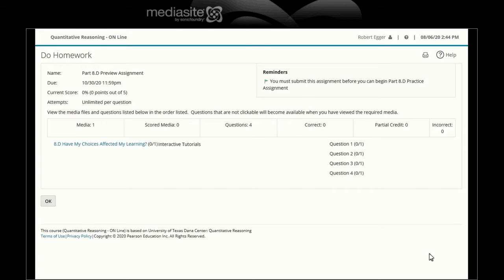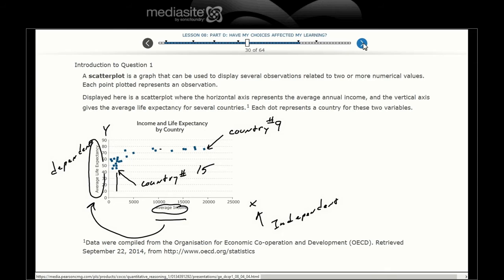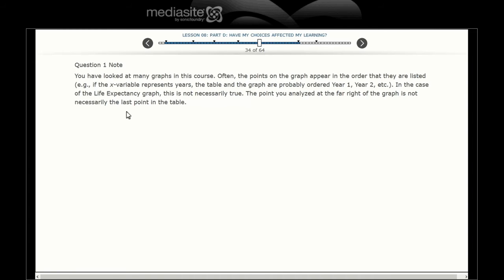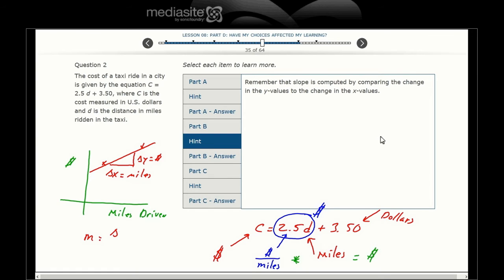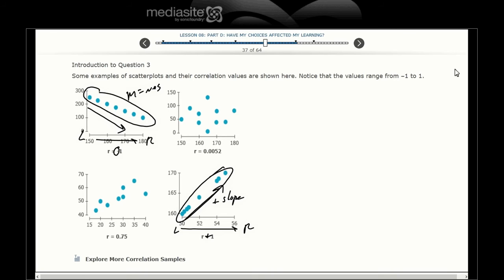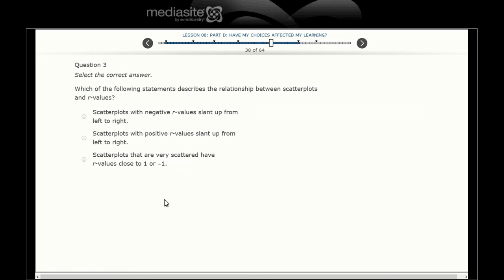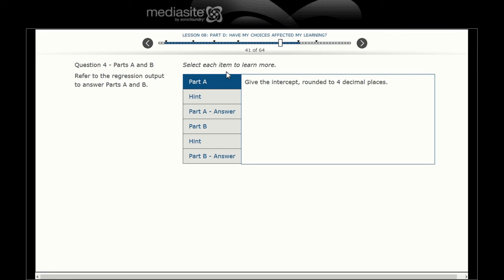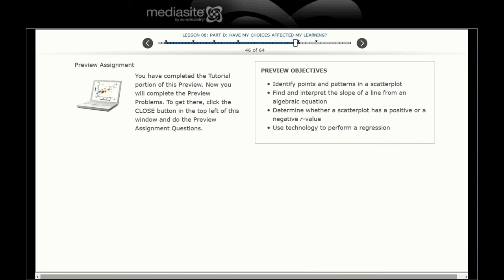Lesson 8D Preview Tutorial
Lesson 8D Preview - Tutorial Online